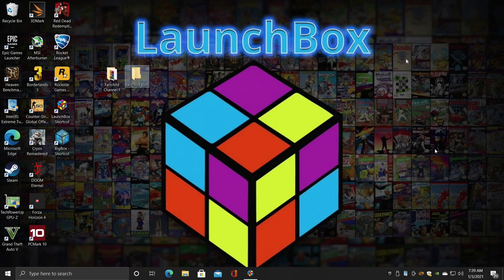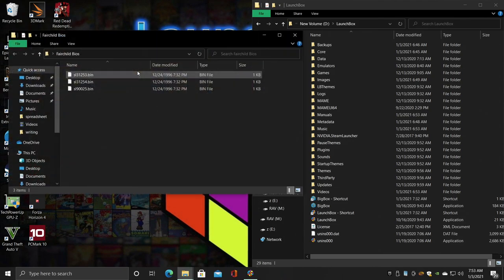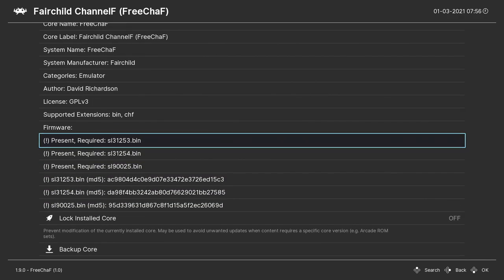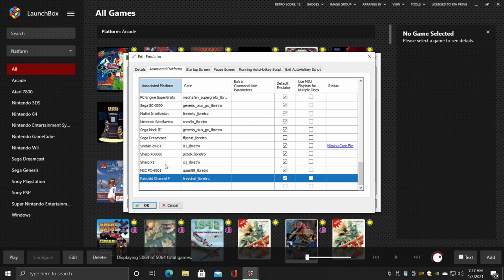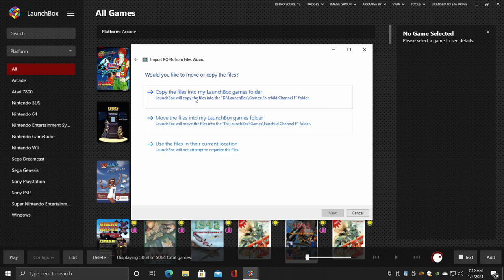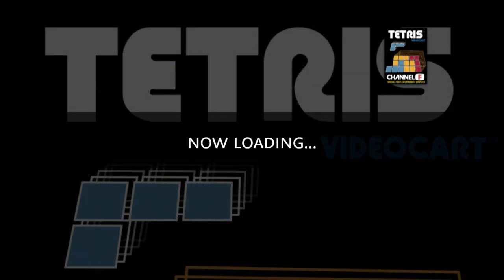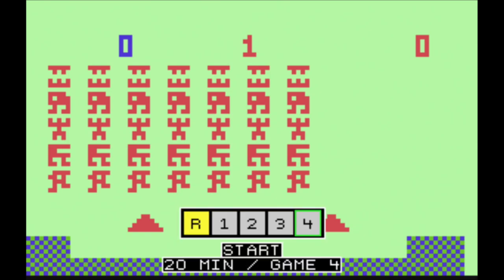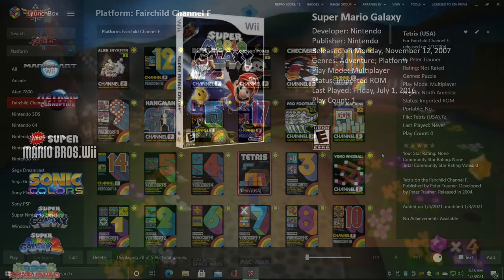Fairchild Channel F - LaunchBox Tutorial